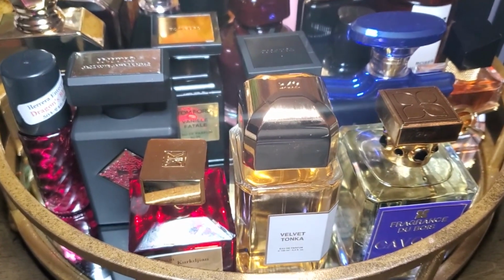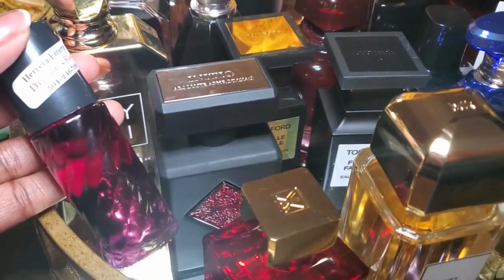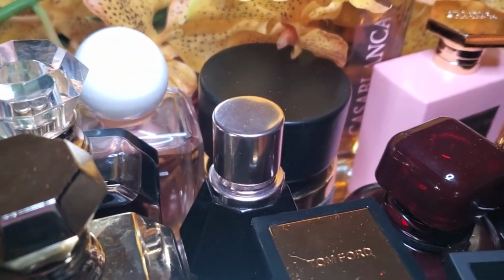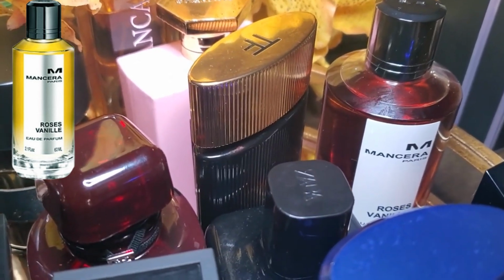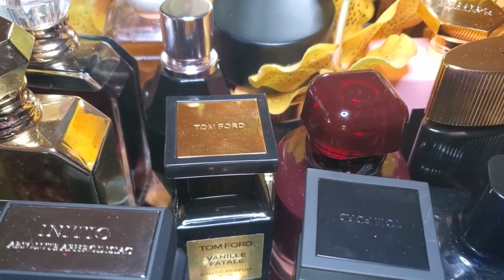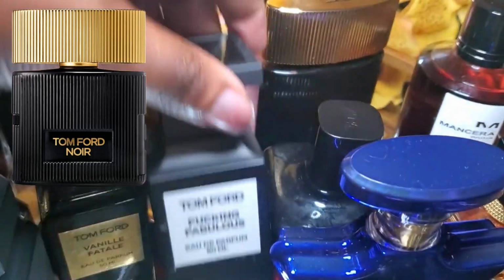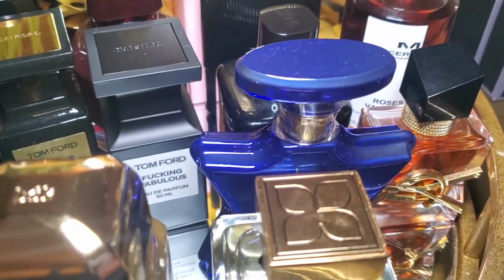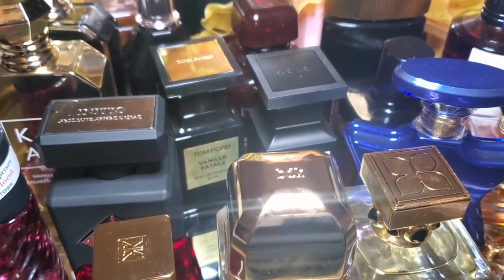JANUARY TRAY| WHAT I AM WEARING IN THE MONTH OF JANUARY - The Frag View - Episode 114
Hello Ladies, Ladies, Ladies and Gentleman welcome to the frag view. On this channel we talk about all things fragrance, body care, hauls, unboxing and I might share some tea from time to time. We are all family on this channel so welcome sis, bro, auntie, momma, cousin. This video I discuss my January Fragrance Tray. Tell me what you are wearing for January?

January Fragrance Mentioned
BDK Velvet Tonka
MFK Baccarat Rouge 540 Extrait de Parfum
Dragon Blood Perfume Oil
Kayali Vanilla Royale Sugared Patchouli 64
Kayali Vanilla 28
Zara Warm Freedom
Flowerbomb Midnight Viktor & Rolf
Tiziana Terenzi Delox
Tom Ford F Fabulous
Tom Ford Vanille Fatale
Tom Ford Noir
Casablanca Swiss Arabian
Navitus Parfums Eidola
L'interdit Givenchy
Zara Red Vanilla
Initio Absolute Aphrodisiac
Mancera Roses Vanille
Bond No 9 New York Nights
YSL Libre intense
Fragrance Du Bois Cavort